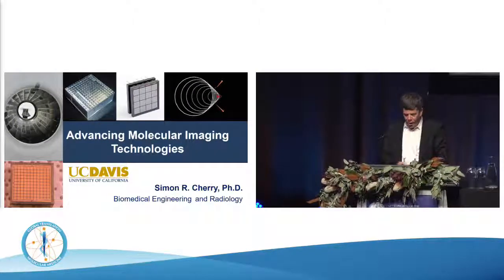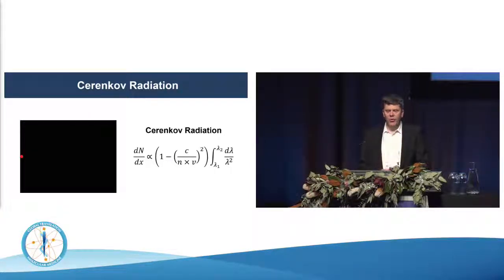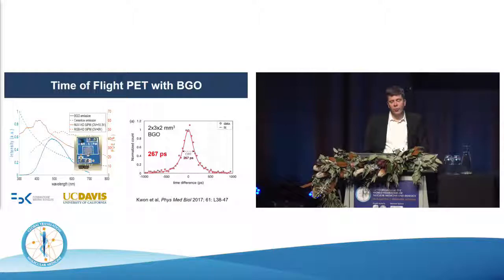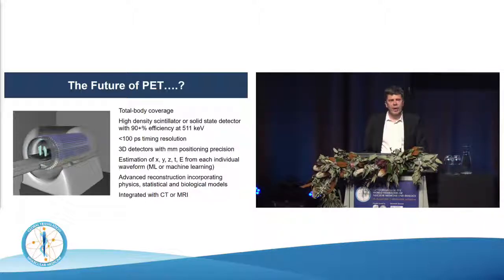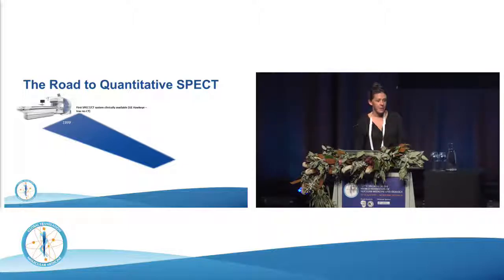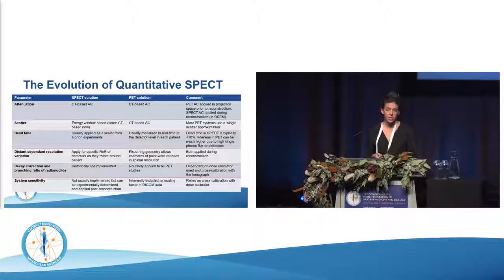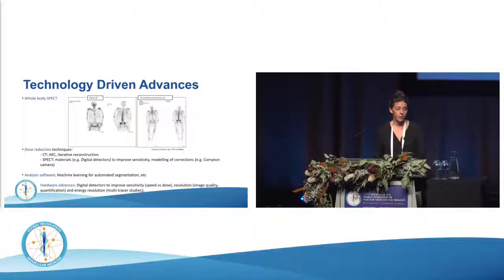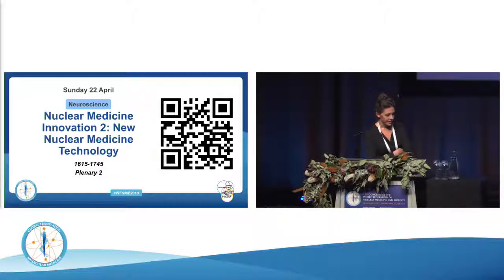E SUN P2 1615 CONCURRENT